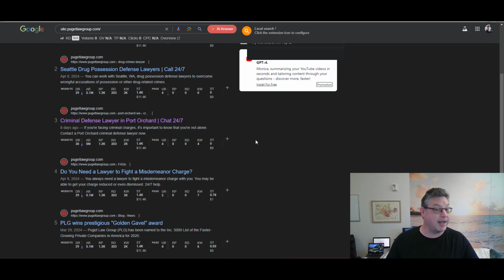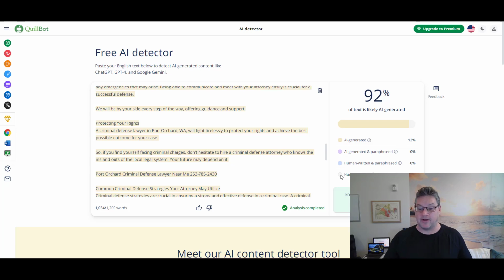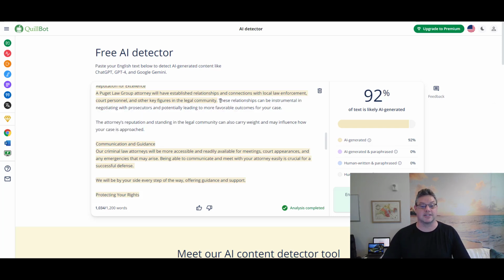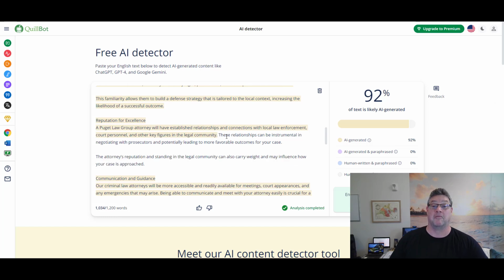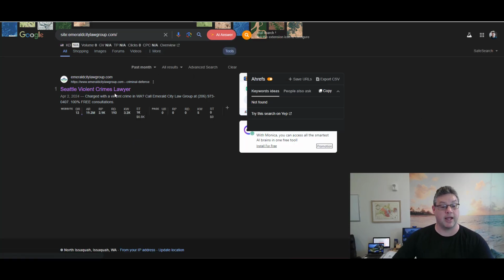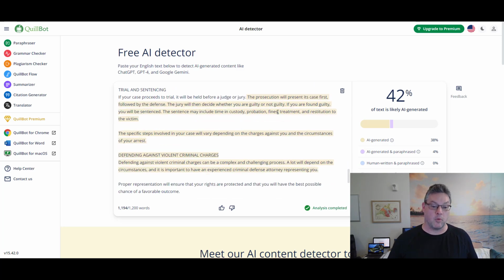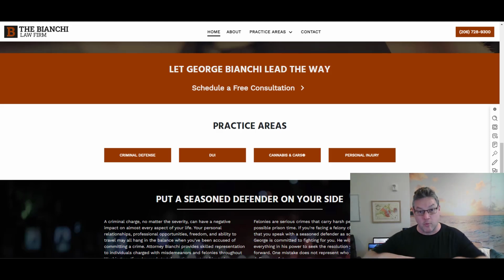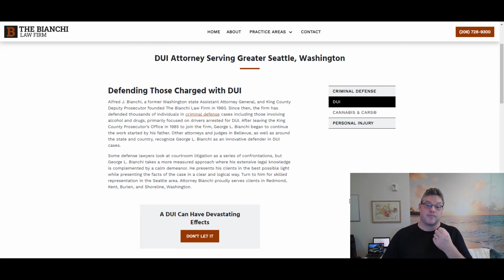Identify Easy Ranking Opportunities (and GO FOR IT!)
Since GPT-4 makes it extremely easy to create perfect content, and our website generation process is fully-automated and SEO-rich, you can easily figure out what it takes to beat your top competitors on Google (organics) and build up to that level and compete. Want to start?

Best Regards, Dave Bennett (maxedtraffic)